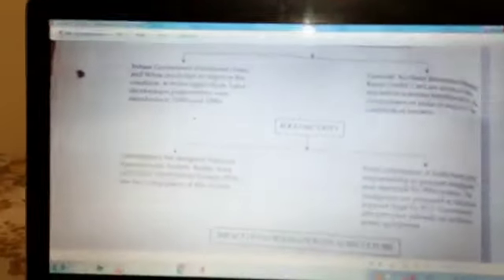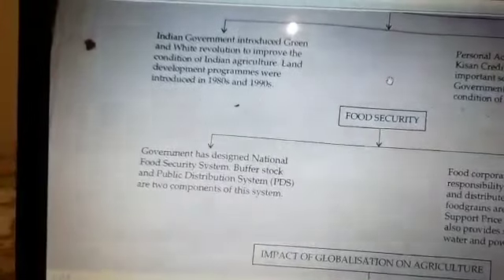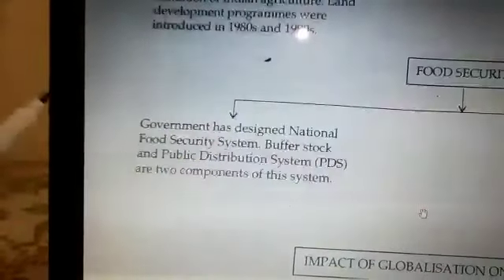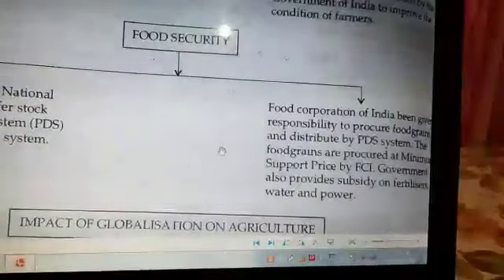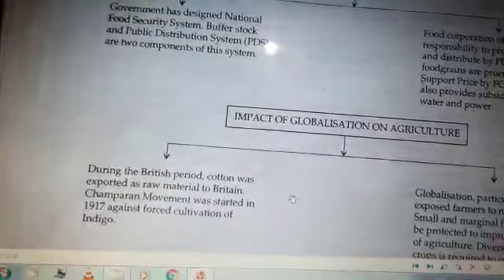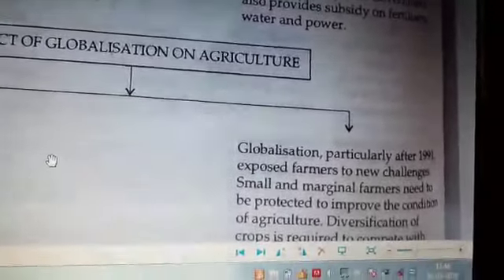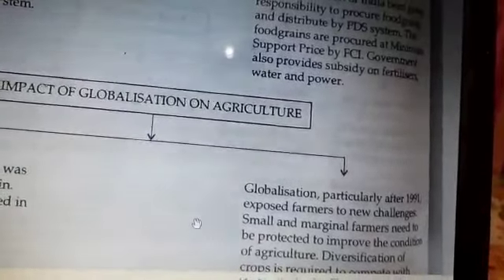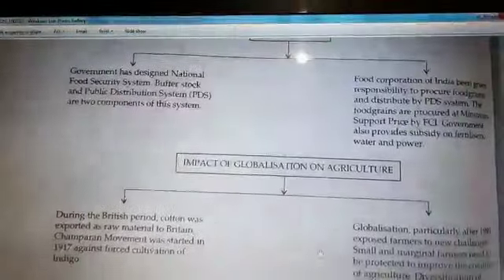Tender Hearts School | Class X: SSt: Chapter 4: Agriculture (Part 4)